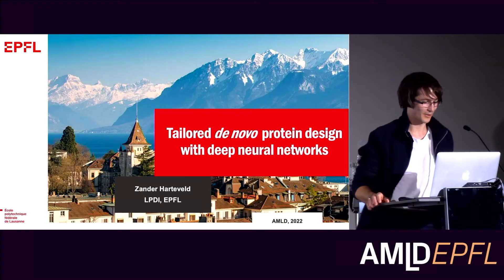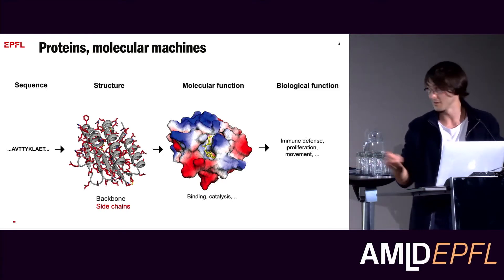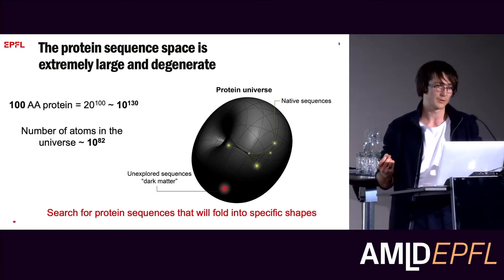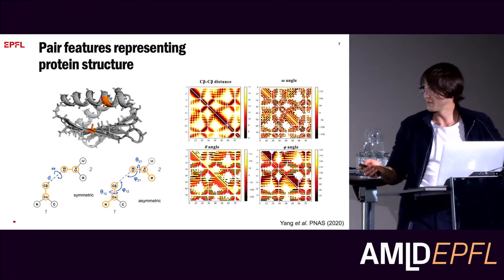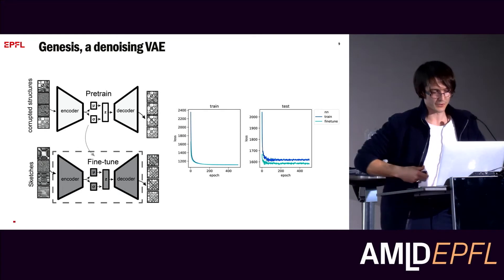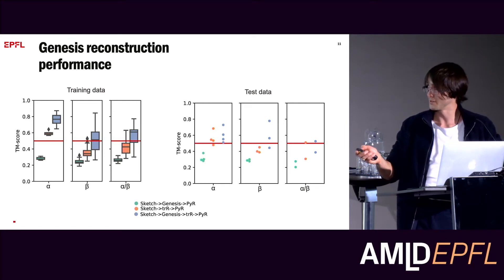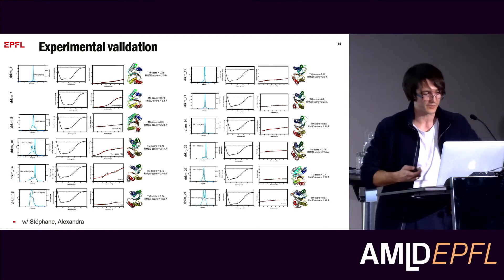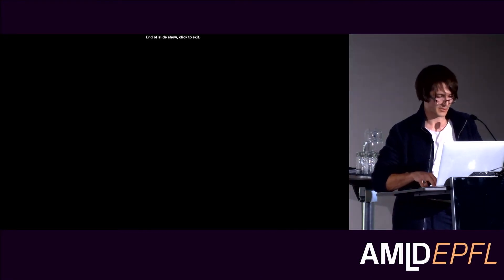Tailored de Novo Protein Design with Deep Neural Networks | Zander Harteveld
AI & the Molecular World
"Tailored de Novo Protein Design with Deep Neural Networks"
Zander Harteveld